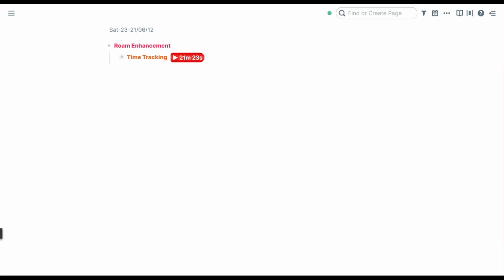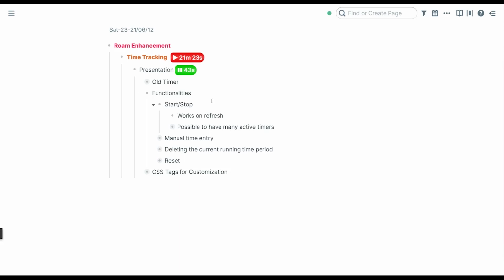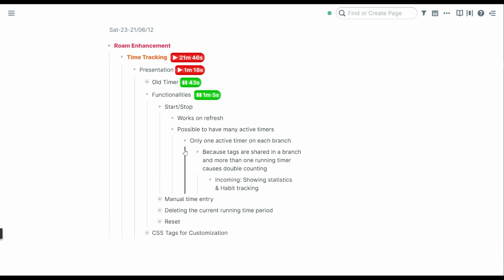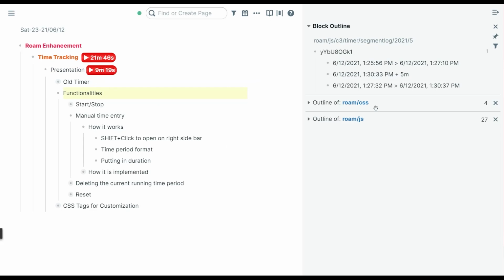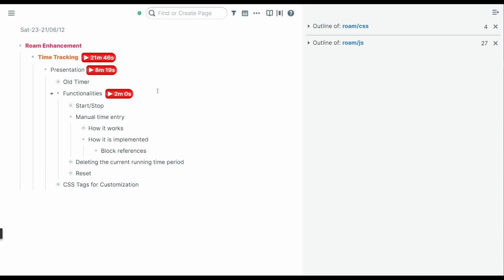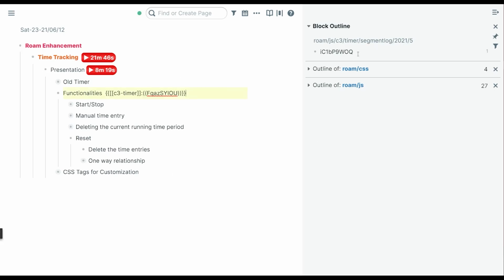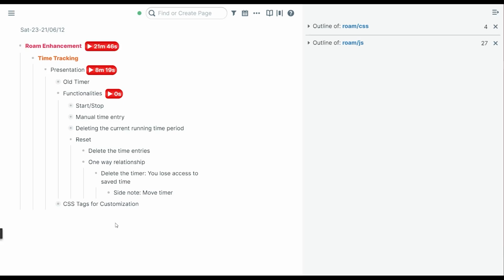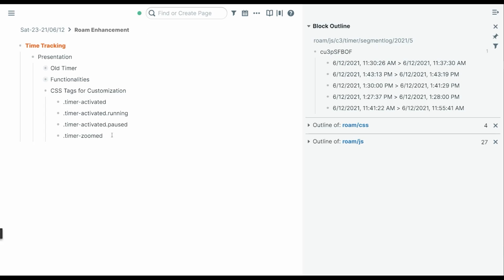Time Tracking in Roam Research: Enhanced Timer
Features:

This is a stopwatch to track time spend on each block and its children. You can have multiple timers running but on each branch, only one timer can be active. In other words, when you start a timer it will stop any other running timer on the same branch to prevent double counting. Below is the list of shortcuts:

- Click: Start/Stop
- Shift-Click: Open the timer's time entries in the right sidebar
- Control-Click: On a running timer will delete the current time period

You can manually edit the time and also put in duration. Here is the notation:

- start › end
- start + duration
- end - duration

An example for the duration format is 12h 5m 3s.

00:00 Intro to the native timer
01:15 New stopwatch
01:45 Start/Stop behavior
04:42 Manual time entry
08:36 On implementation
10:10 Deleting the running time period
10:35 Reset
10:50 CSS Tags